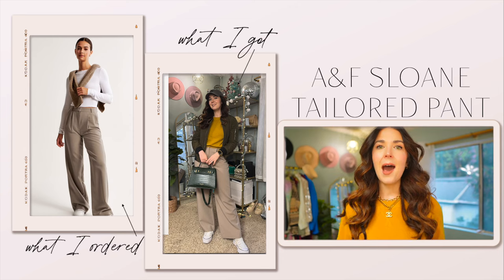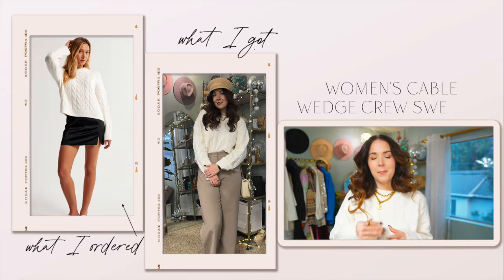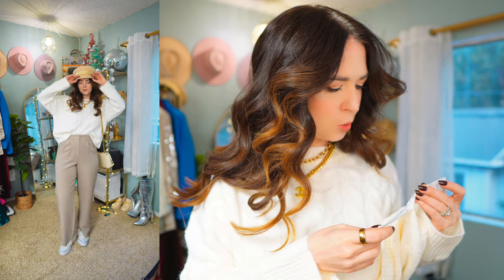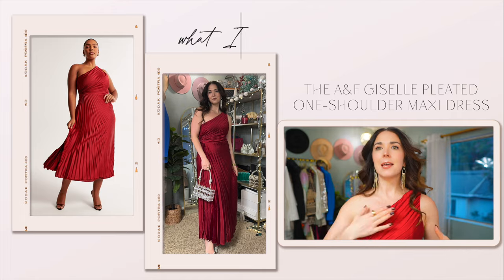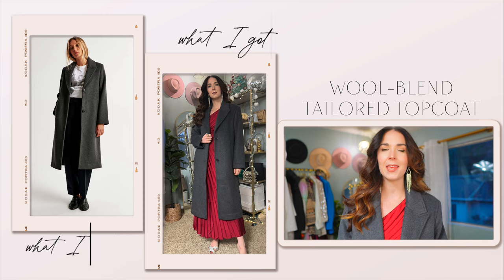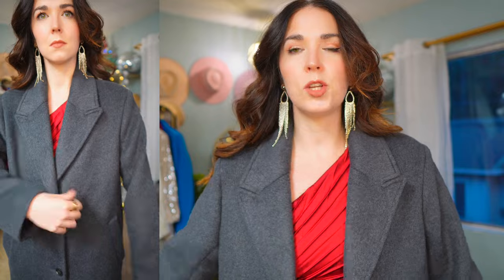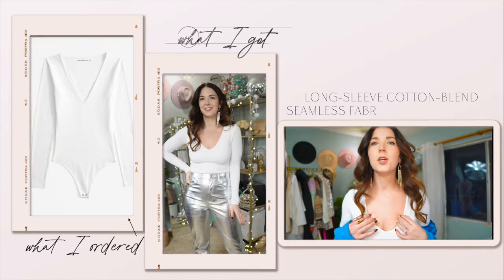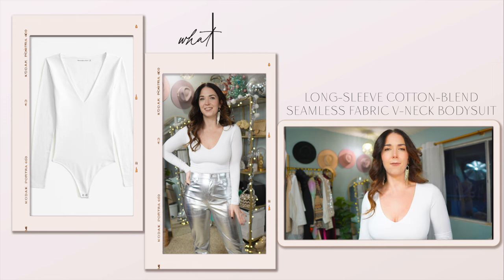Abercrombie & Fitch Winter Haul + Holiday Gift Ideas!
Like I said, Abercrombie is no longer your early 00's Abercrombie...they've grown up! Today I'm sharing an Abercrombie & Fitch Winter haul that also happens to have some excellent holiday gift ideas. Abercrombie has really pivoted to creating quality, classic pieces that are affordable. I've been loving re-discovering the brand the last couple years and have picked up some pieces that I've loved for several years. This week's haul is no exception and I know i'll be wearing these pieces for a while! Did you wear Abercrombie back in the day? Anyone remember how loud the stores used to be, or the overpowering scent of their perfumes/colognes?

My current measurements:
Height: 5'7
Bust-Waist-Hips: 38-28-39

Shop my Abercrombie Haul:
1. A&F Sloane Tailored Pant, 28R, TTS
- Jacket, similar
2. Women's Cable Wedge Crew Sweater, S, fits oversized, size down a size
3. The A&F Giselle Pleated One-Shoulder Maxi Dress, S, fits TTS
- earrings, similar
4. Wool-Blend Tailored Topcoat, M, fits oversized….but the small fit tight…so not sure what to advise here lol
5. Curve Love Vegan Leather 90s Relaxed PantCurve Love Vegan Leather 90s Relaxed Pant, 28 R, TTS
- Blazer, old, similar
6. Long-Sleeve Cotton-Blend Seamless Fabric V-Neck Bodysuit, S, TTS
7. Ski Destination Vintage Sunday Crew, L, wanted an oversized fit, fits TTS